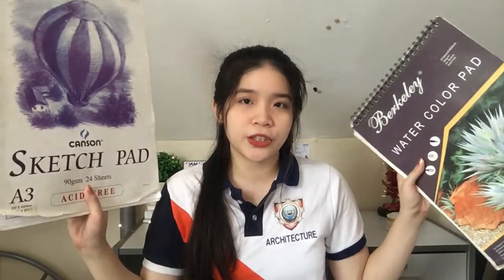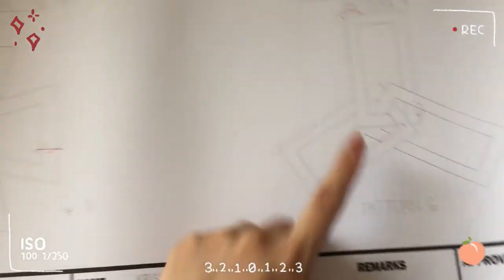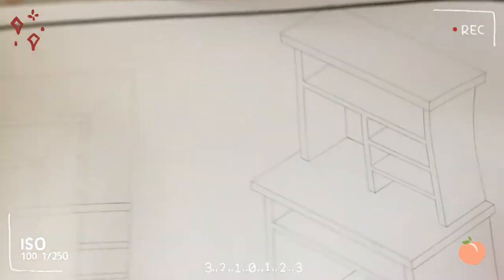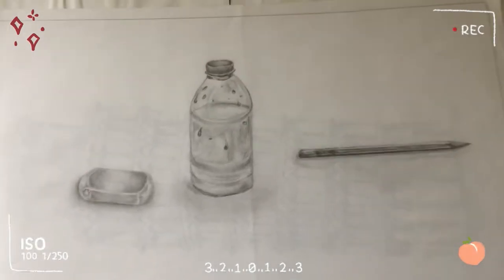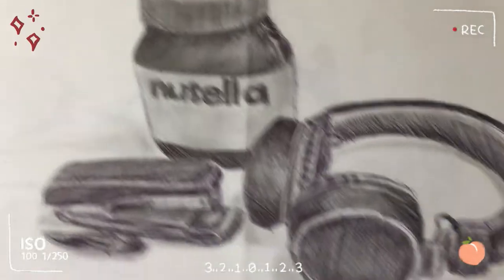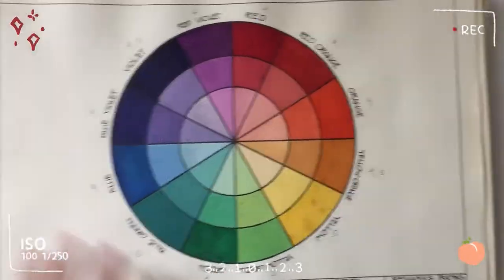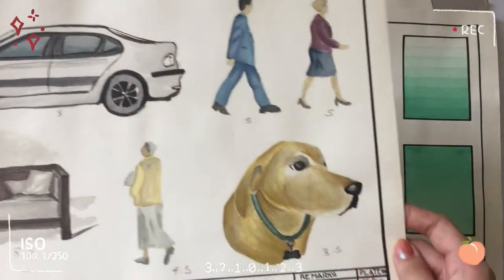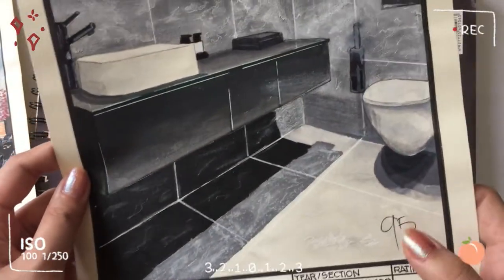MY FIRST YEAR ARCHITECTURE PLATES 🎨✨ Visual Communications┃architecture student philippines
🌸Hi there beautiful people ! It's me Krissha ( ﾟ▽ﾟ)/
Here's another video I made, hope you like it (*⌒▽⌒*)θ～♪

Feel free to suggest contents down below.

Thank yoouu o͡͡͡͡͡͡͡͡͡͡͡͡͡͡╮(｡❛ᴗ❛｡)╭o͡͡͡͡͡͡͡͡͡͡͡͡͡͡